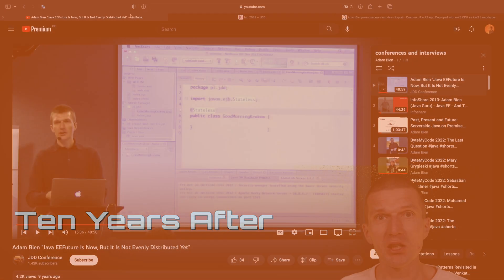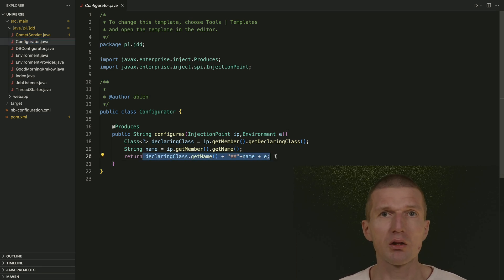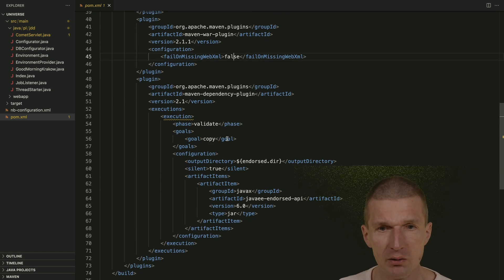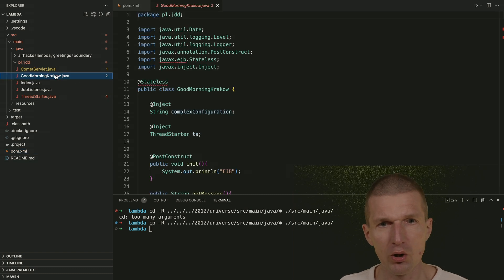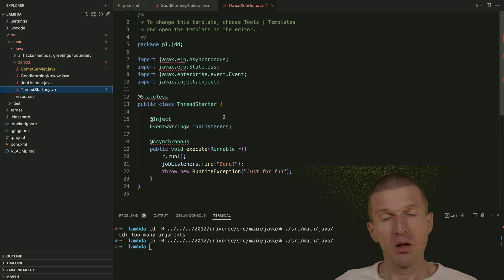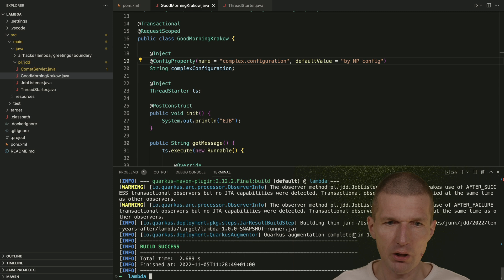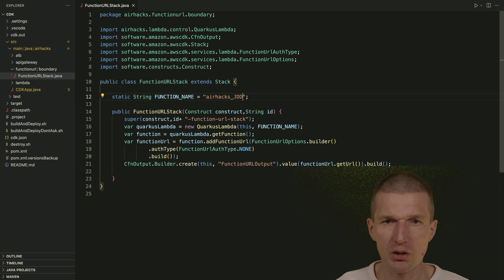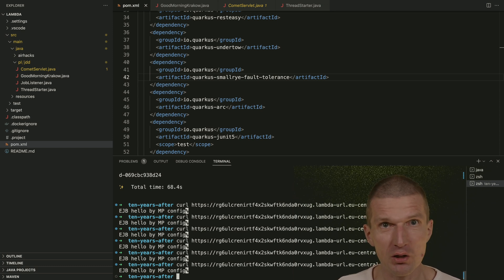Ten Years After: From Java EE 6 to Quarkus and AWS Lambda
A migration from 10 years old code from the JDD 2012 conference to MicroProfile, Java 11+ and serverless AWS Lambda. Live cloud deployment included.